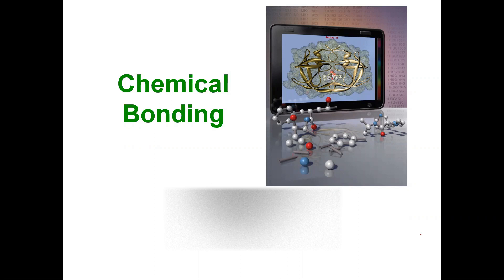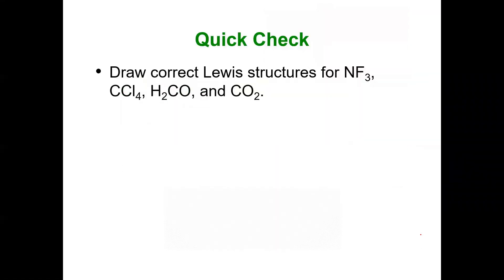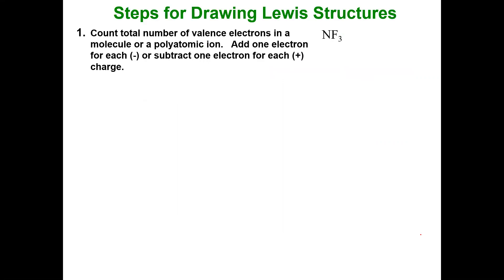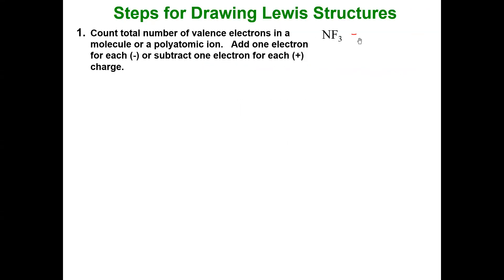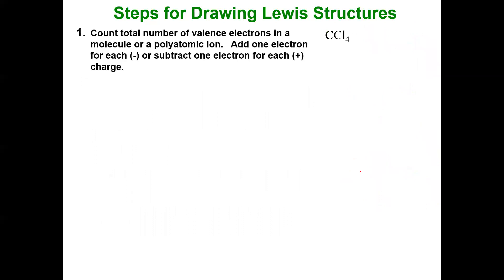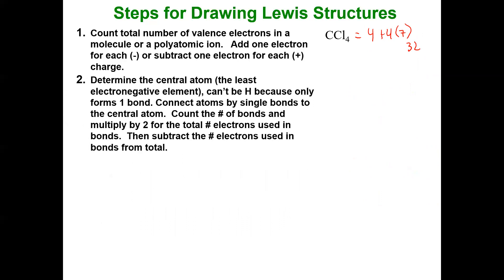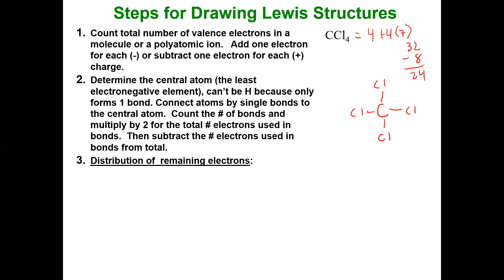How to Draw More Complex Lewis Structures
In this video a set of rules are provided to follow when drawing Lewis Structures. Several examples are provided.